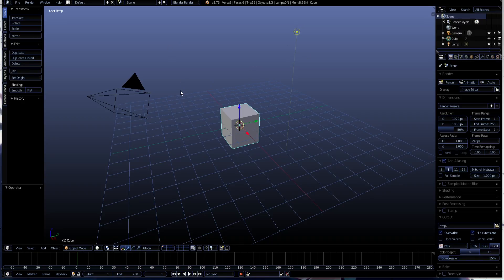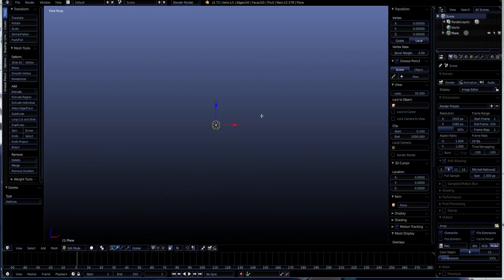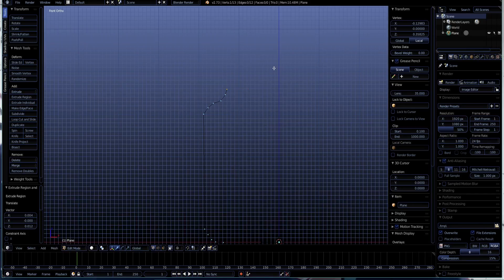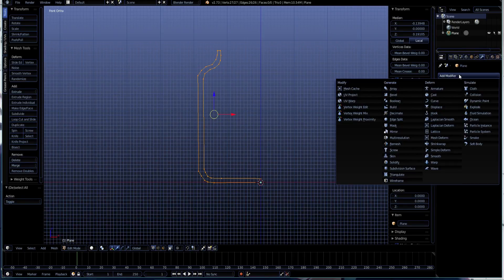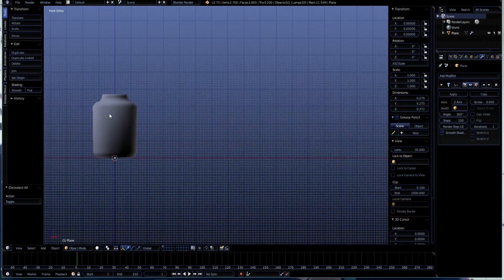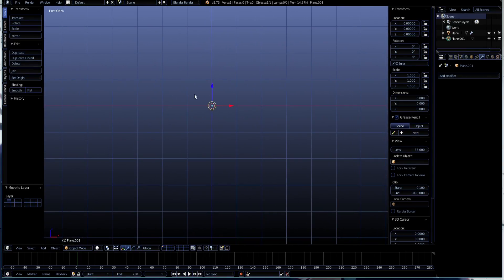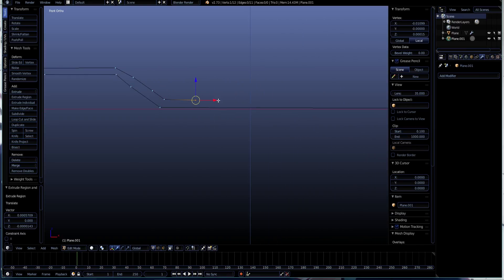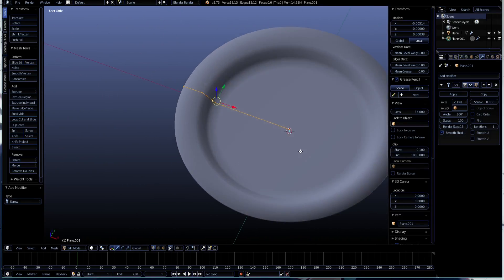Tutorial To Get Started With Making Highpoly Game Ready Assets!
Do suggest swords / guns, in the comments and i will maybe pick your's for the next video :)

Like The Alpha Squad on Facebook :3

alphatheminer

Extra tags just ignore lolz..

Blender, Tutorial, Beginner, Speed Art, Speed Modeling, Speed Designing, Blender Tutorials, Swords, Sword, Gun, Guns, Models, Fun